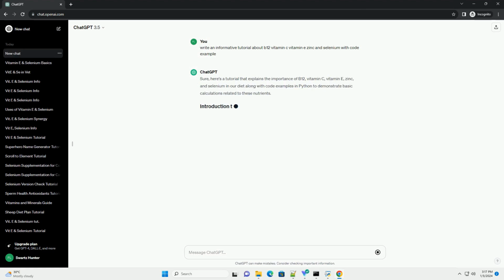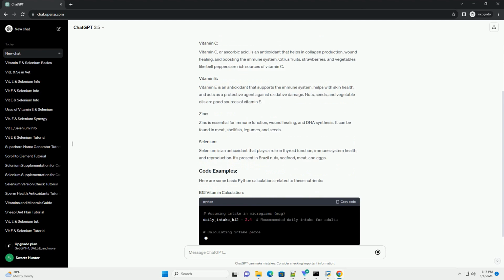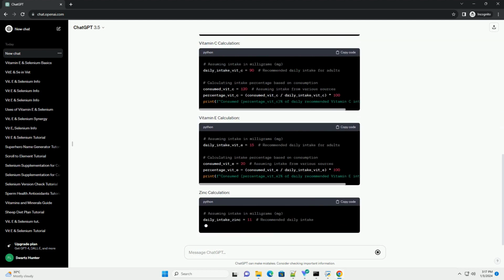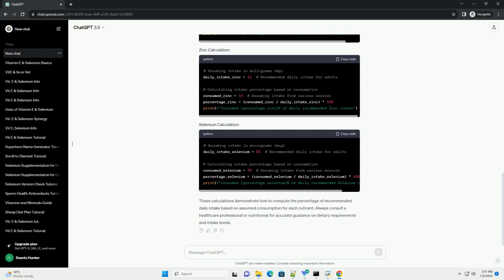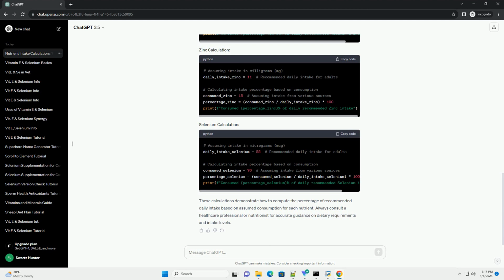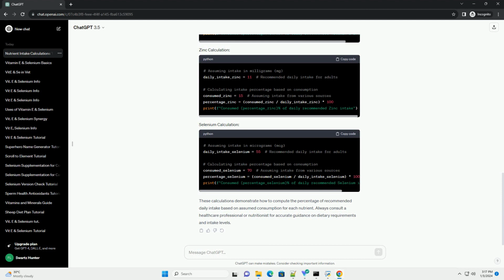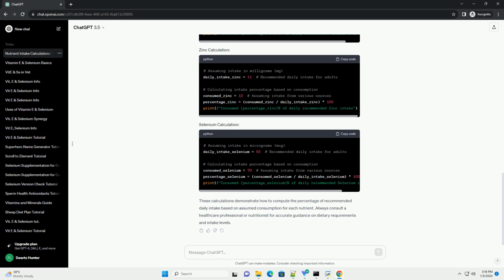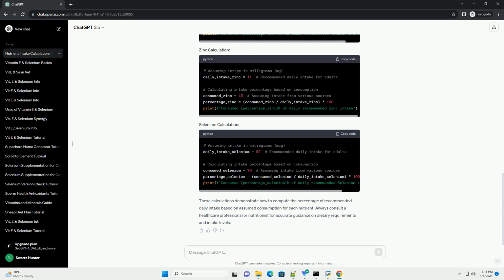b12 vitamin c vitamin e zinc and selenium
Sure, here's a tutorial that explains the importance of B12, vitamin C, vitamin E, zinc, and selenium in our diet along with code examples in Python to demonstrate basic calculations related to these nutrients.
Vitamin B12, also known as cobalamin, is crucial for nerve function, DNA production, and the formation of red blood cells. It's primarily found in animal products like meat, fish, and dairy.
Vitamin C, or ascorbic acid, is an antioxidant that helps in collagen production, wound healing, and boosting the immune system. Citrus fruits, strawberries, and vegetables like bell peppers are rich sources of vitamin C.
Vitamin E is an antioxidant that supports the immune system, helps with skin health, and acts as a protective agent against oxidative damage. Nuts, seeds, and vegetable oils are good sources of vitamin E.
Zinc is essential for immune function, wound healing, and DNA synthesis. It can be found in meat, shellfish, legumes, and seeds.
Selenium is an antioxidant that plays a role in thyroid function, immune system health, and reproduction. It's present in Brazil nuts, seafood, meat, and eggs.
Here are some basic Python calculations related to these nutrients:
These calculations demonstrate how to compute the percentage of recommended daily intake based on assumed consumption for each nutrient. Always consult a healthcare professional or nutritionist for accurate guidance on dietary requirements and intake levels.
ChatGPT